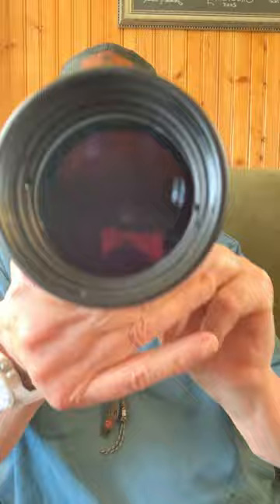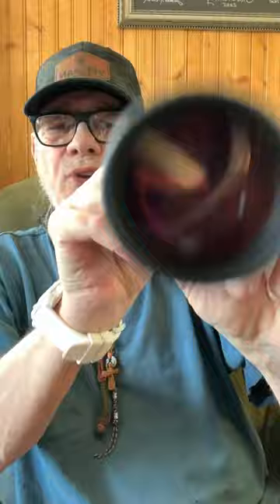Burris 42mm x 4.5 x 14 Power Rifle Scope - 97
Here is a quick look at a BURRIS 42mm x 4.5 x 14 power rifle scope. This scope has ballistic plex reticles (cross hairs) which are very nice. The scope is 13" long and weighs 19 ounces. I have plans to install this scope on a Savage .22 magnum rifle. This video was captured using my iPhone XS Max. BurrisScopes 42mm #4.5x14Power